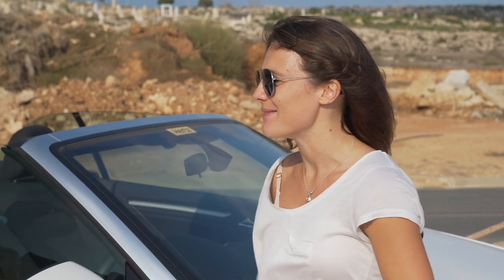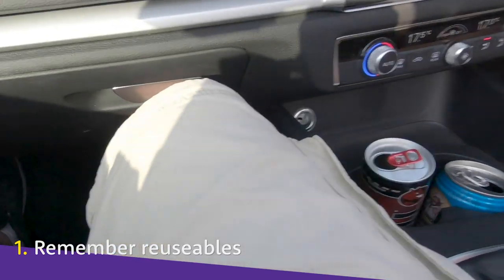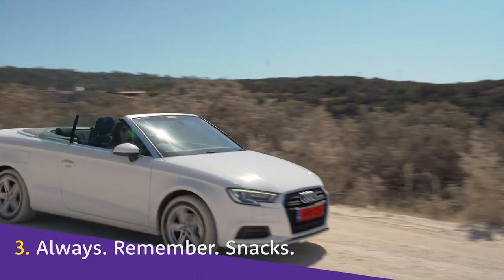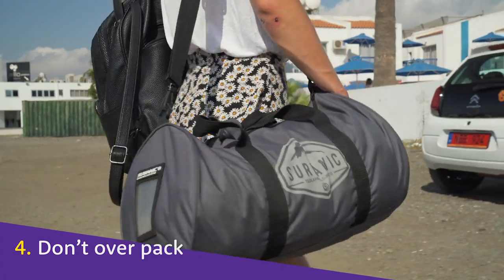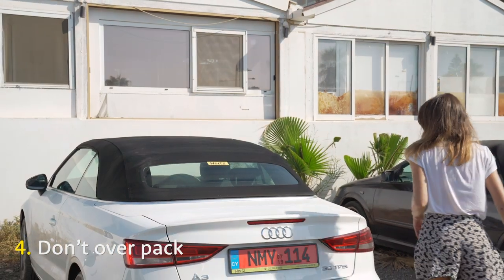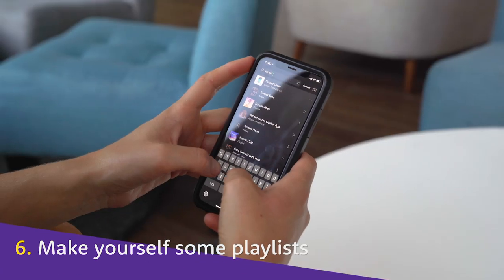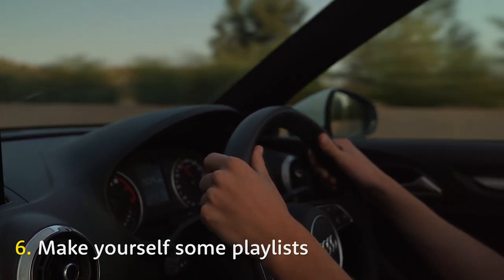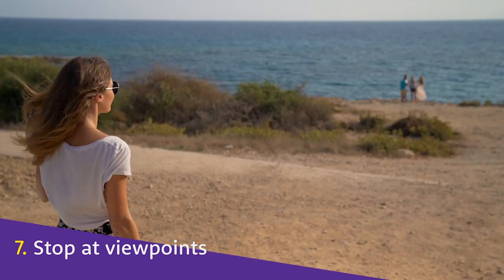How To Have An EPIC Road Trip! | 🇨🇾Cyprus Road Trip Tips 🇨🇾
Join us as we reveal all the essential tips for your next road trip. We share everything we learned from our recent trip to Cyprus to help take the hassle of out your next holiday.

Transcript:

We’ve just finished an epic road trip through Cyprus! So, if you’ve got a road trip coming up, here’s our top tips for making it a fun and comfortable adventure.

Long trips often require caffeine! Make sure to remember your reusable mug ...you’ll be saving the environment and also stopping your car from quickly turning into a dump.

Good weather location? Hire a car with a sunroof to really make the most of those views. Don’t forget to wear SPF though!

Who knows where your journey might take you, so make sure to have supplies so that nobody gets hangry. European bakeries are a great pit stop for stocking up on those car snacks!

Pack light and bring the essentials only! You’ll want to get comfy, and perching precariously around luggage won’t be fun or safe!  Our essentials? An in car charger, a torch… and loo roll!

Getting signal out in the sticks can be tricky! But, if you plan ahead and download local maps to your phone you’ll be able to use them offline!

Download playlists before you travel, not only could you save a fortune on data usage but you’ll also save precious holiday time that would otherwise be spent staring at your screen! And maybe pack an AUX cable in case your hire doesn’t have bluetooth.

What’s a road trip without stopping to enjoy the views? Plan extra time in your day so you can stop whenever you want.